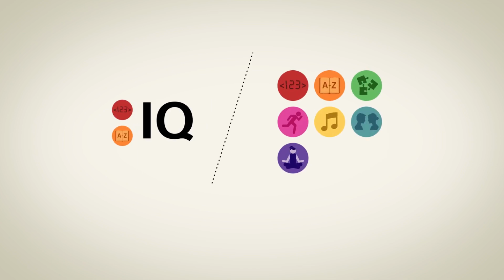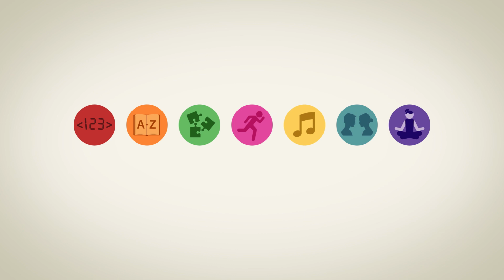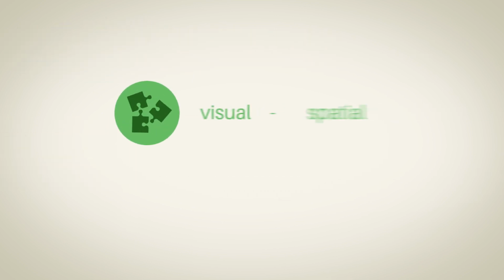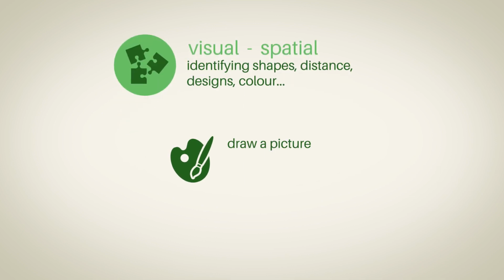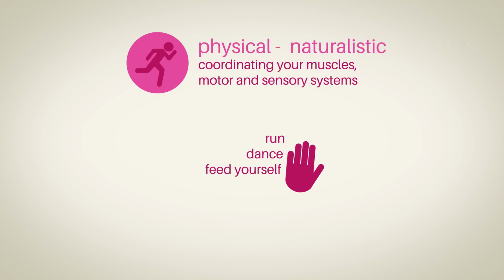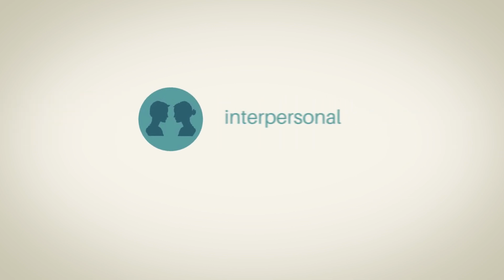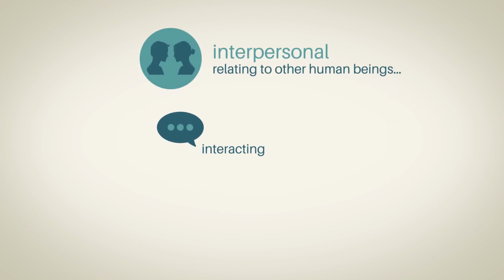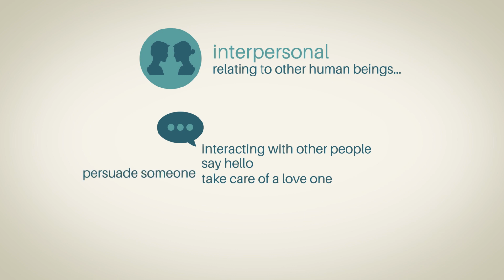Intelligence and Learning Style (Chapter One, Video 4: Learn How to Learn)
This is video 4 of chapter one of the OpenClassrooms course entitled, "Learn How to Learn".

If you haven't watched the previous videos click here to start the course playlist from the beginning.

The ability to learn quickly and effectively can open the door to any career or area of interest in all aspects of your life. Follow this course to improve your learning capacity. And take control of your personal and professional development.